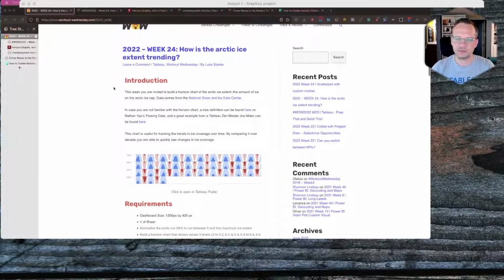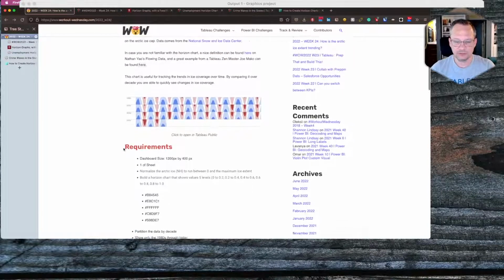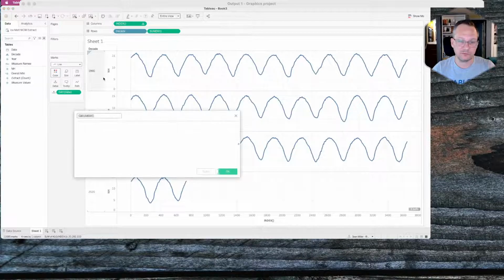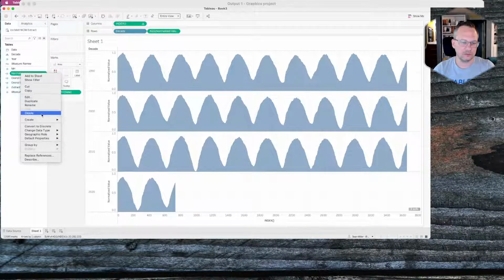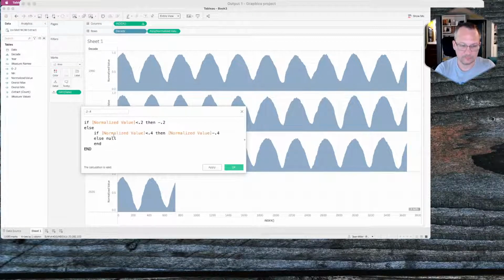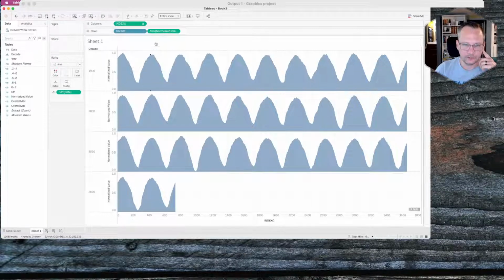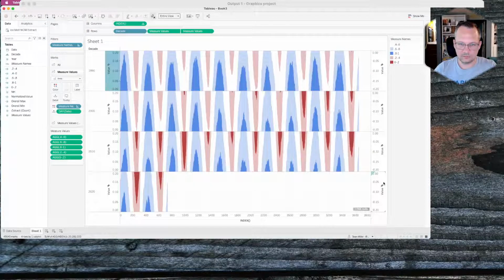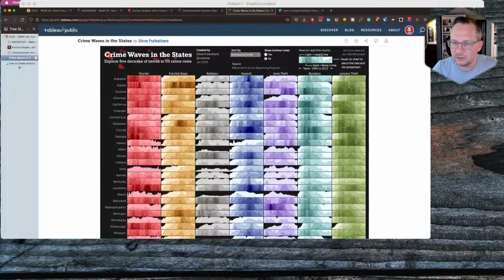WOW2022 | 24 | Let's build a Horizon Chart